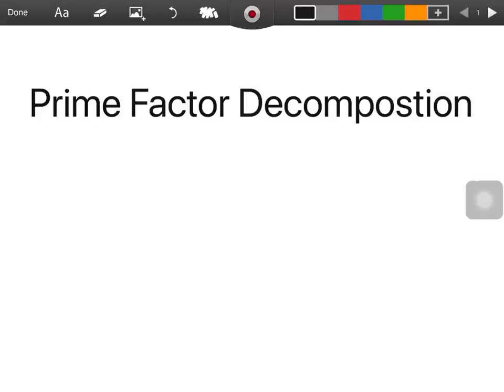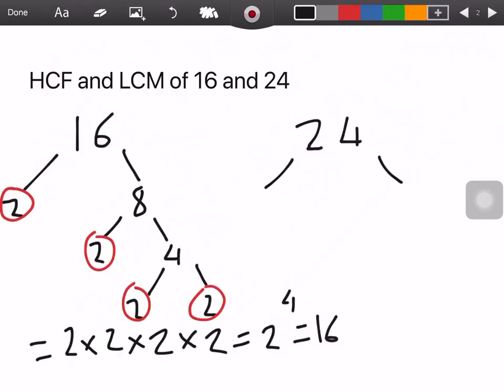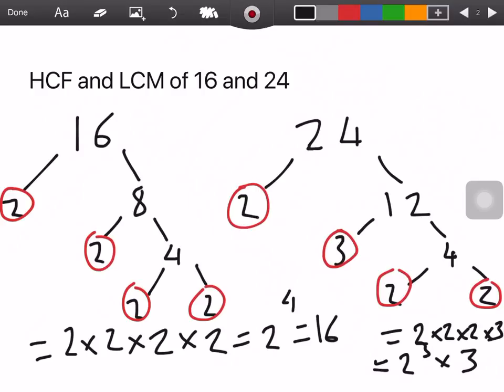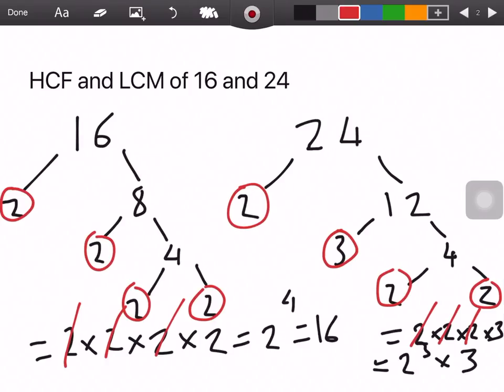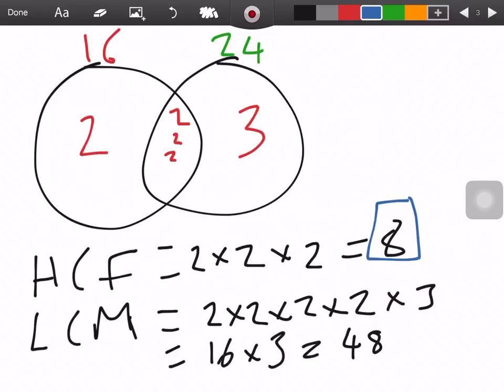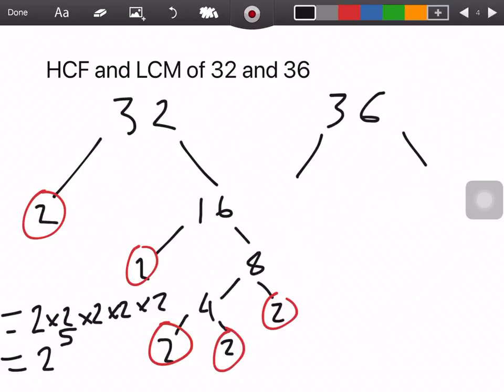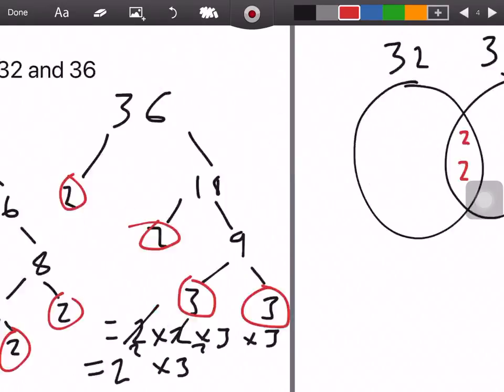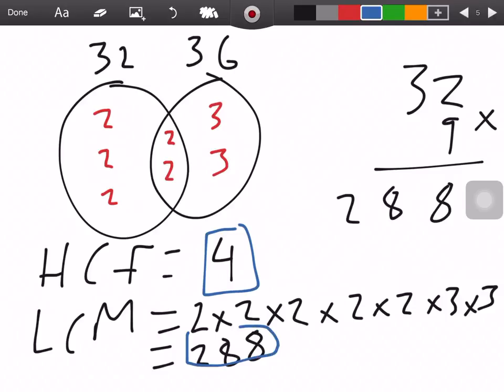Prime Factor Decomposition: Master HCF and LCM Calculation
Unlock the secrets to finding the highest common factor (HCF) and lowest common multiple (LCM) of numbers with ease. This video tutorial walks you through the process of prime factor decomposition and helps you understand how this technique can simplify the calculation of HCF and LCM. Get ready to level up your math skills and make finding these important values a breeze!